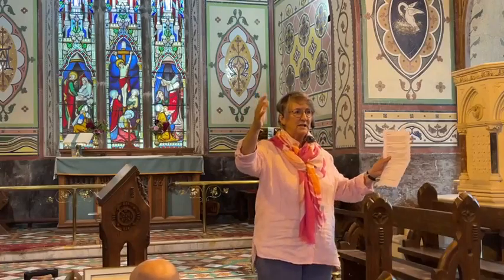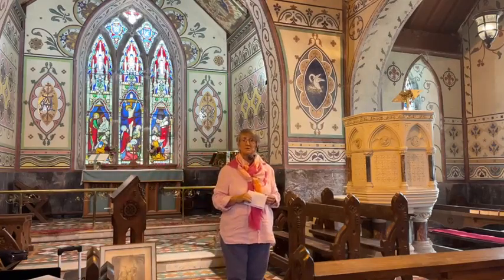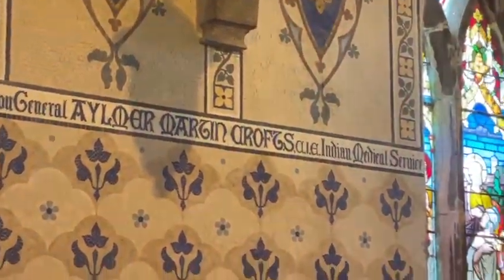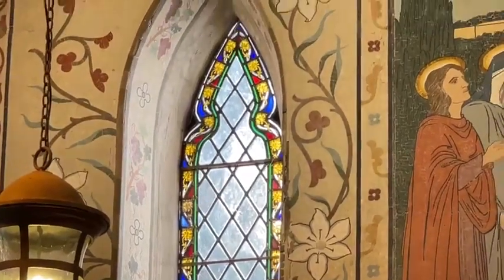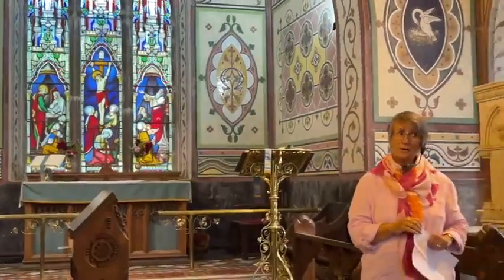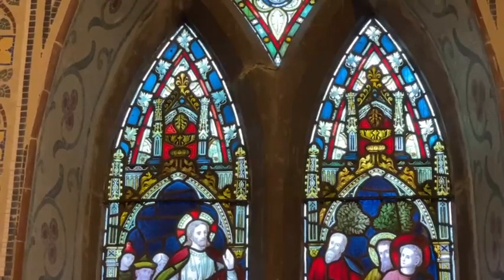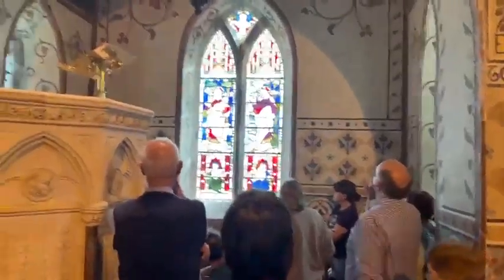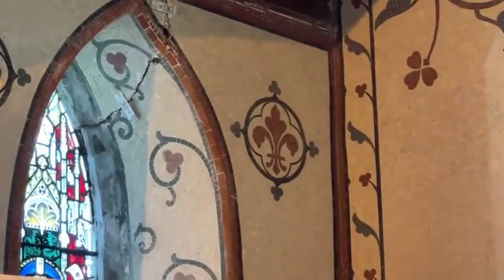Finola Finlay giving a live lecture on the stained glass windows at The Church of the Ascension,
At our National Heritage Week event, Finola speaks on 1] the built form of the church 2] The mosaics and 3] The Stain glass windows.
This church holds wonderful examples of the various stages of the development of stained glass windows over many decades